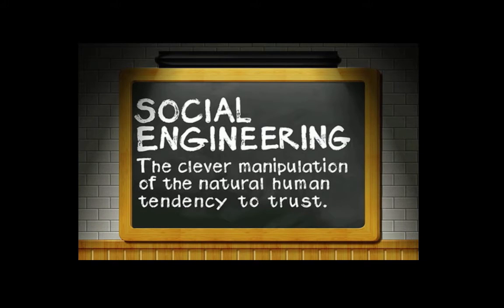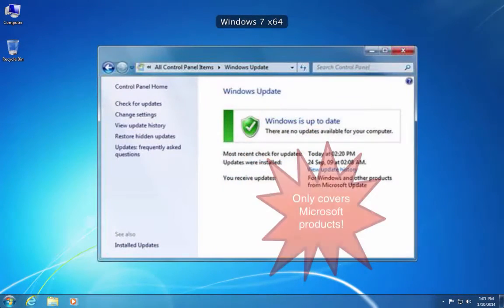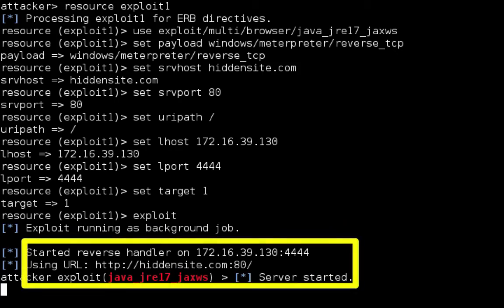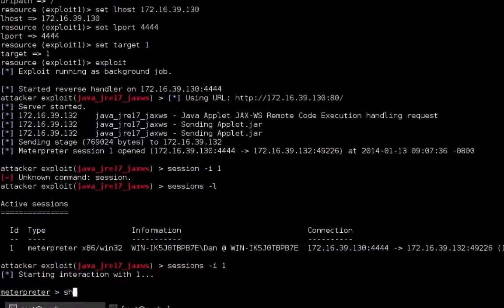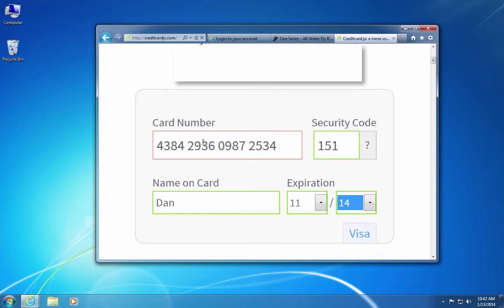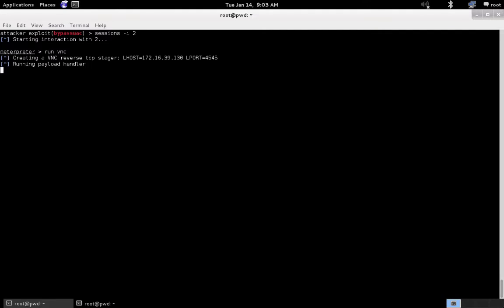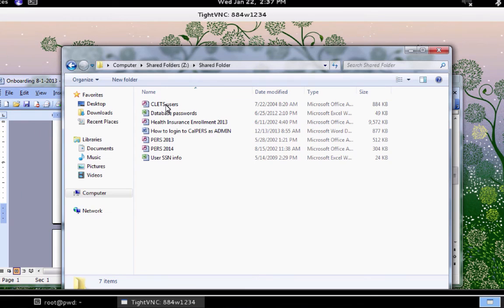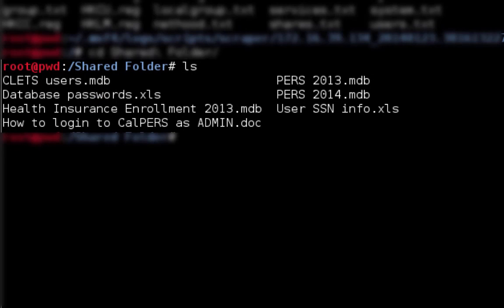The Fly Phishing Hack - From "The Fly Phishing Hack that Cost Millions" (2014)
This is the targeted attack portion of "The Fly Phishing Hack", where we do recon against our victim, perform a phishing attack, exploit a software vulnerability, escalate our privileges, and move laterally in the network to steal some juicy information.